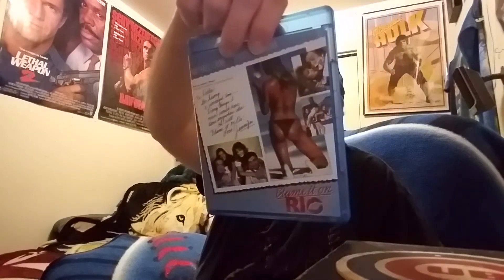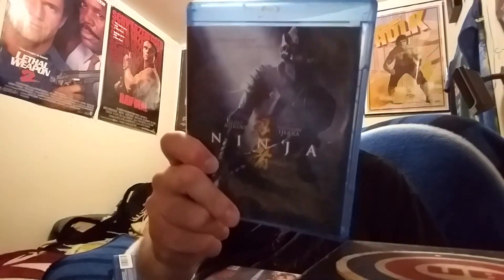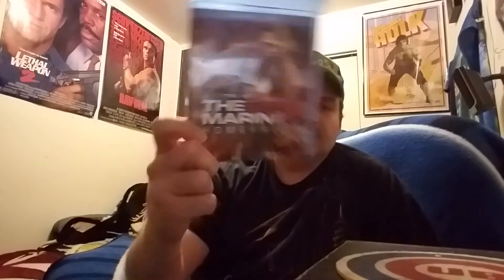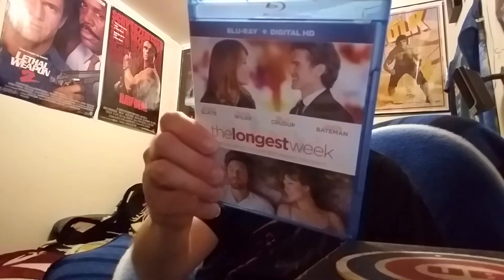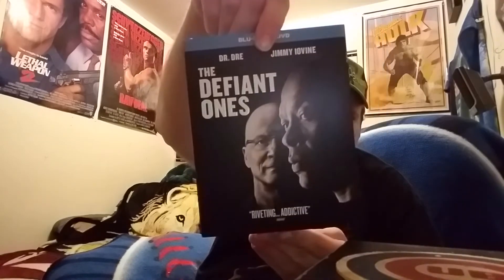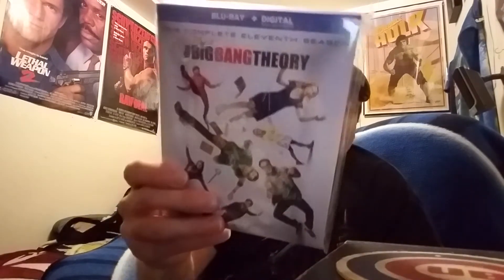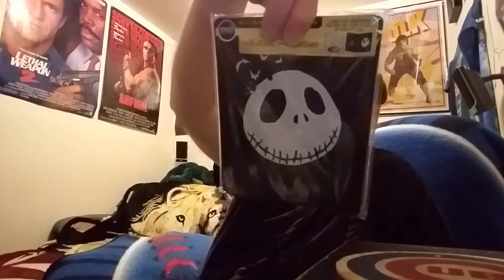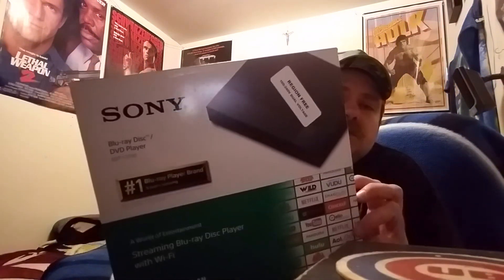SEPTEMBER 2018 BLU RAY/DVD UPDATE 40 +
THIS VIDEO IS MY MONTHLY BLU RAY/DVD UPDATE I SHOW EVERYTHING I GOT FOR THE MONTH OF SEPTEMBER.T HE DIGITAL CODE CONTEST IS NOW (CLOSED)10/3/18
     AND REMEMBER BLU RAYNESS IS AWESOMENESS